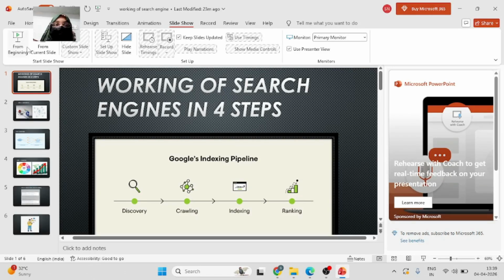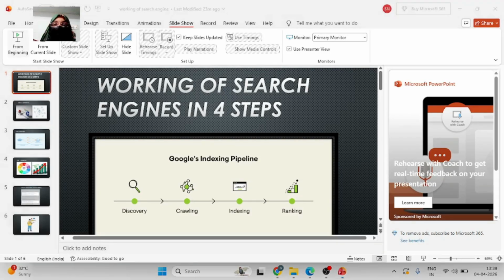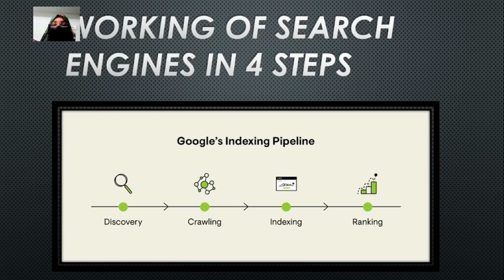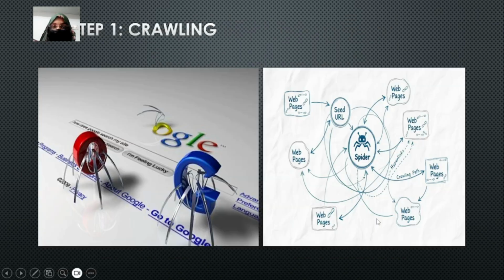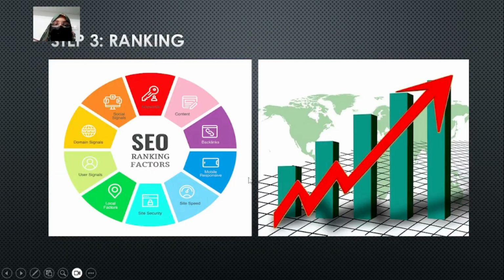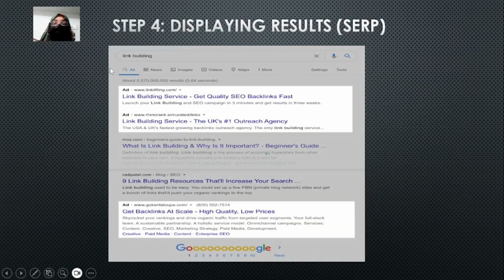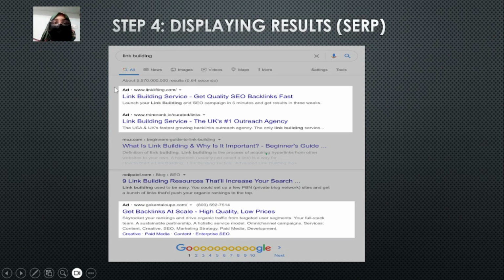🔍 Working of Search Engines in 4 Steps | Crawling, Indexing, Ranking & SERP Explained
Want to understand the workflow of search engines in a simple way? In this video, I explain how search engines like Google work step by step.
Learn the 4 important stages: ✔ Crawling – How search engines discover web pages
✔ Indexing – How content is stored in databases
✔ Ranking – How Google decides which page comes first
✔ SERP – How results are displayed to users
This video is perfect for beginners who want to learn SEO, digital marketing, and how Google search works.
📺 Watch till the end to understand the complete workflow of search engines
👉 For more SEO and digital marketing content, don’t forget to: